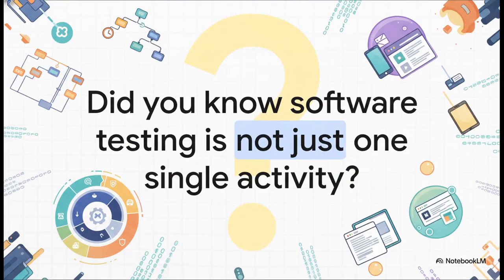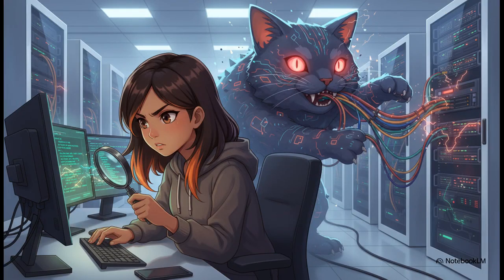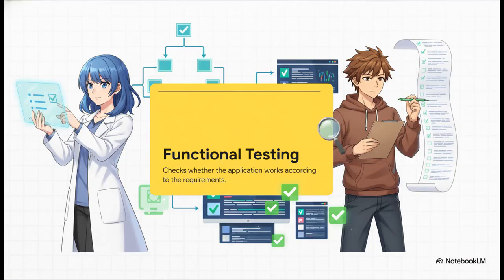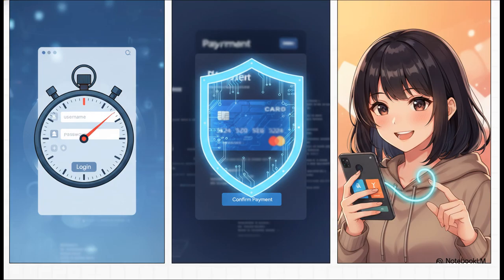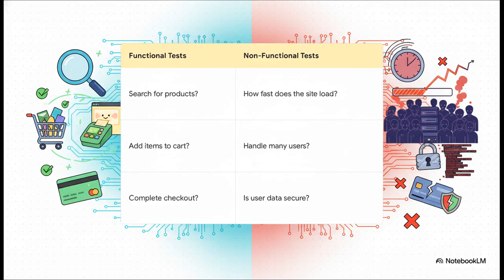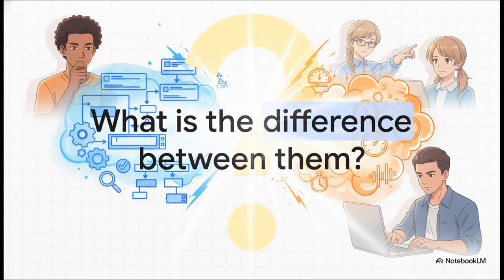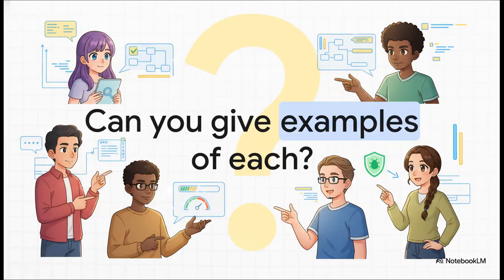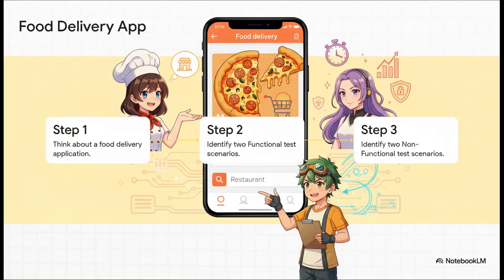Day 5 – Types of Software Testing | Functional vs Non-Functional Testing | QA Learning Series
Welcome to **Day 5 of the 365 Days QA Learning Series**.

In this video, we learn about the **Types of Software Testing** and understand the difference between **Functional Testing** and **Non-Functional Testing**.

This is one of the most important topics for QA beginners and frequently asked in interviews.

• What are the types of software testing
• Functional Testing explained
• Non-Functional Testing explained
• Real-world example
• QA interview questions and answers

Q1: What are the main types of software testing?
A: The main types are Functional Testing and Non-Functional Testing.

Q2: What is Functional Testing?
A: Functional testing verifies that the application works according to the specified requirements.

Q3: What is Non-Functional Testing?
A: Non-functional testing checks performance, security, usability, and other quality attributes.

Q4: Give examples of Functional Testing.
A: Login testing, payment processing testing, and form validation testing.

Q5: Give examples of Non-Functional Testing.
A: Performance testing, load testing, and security testing.

📅 **Next Lesson (Day 6):**
Functional vs Non-Functional Testing in Detail

Follow this series daily to become a **Software QA Engineer from beginner to advanced level**.